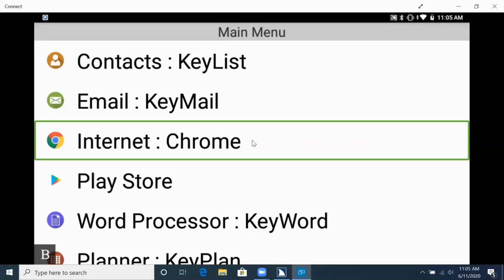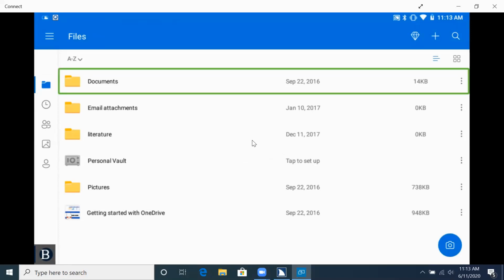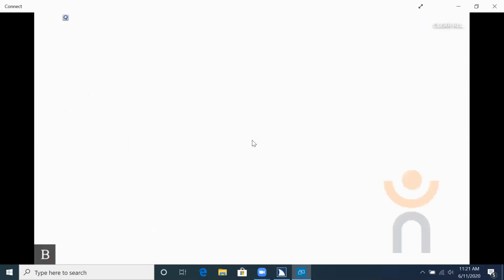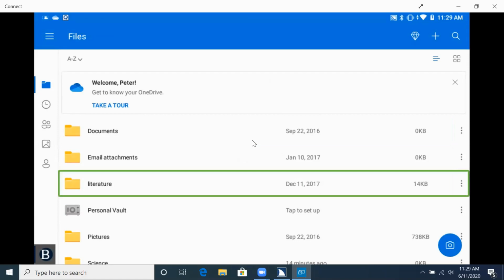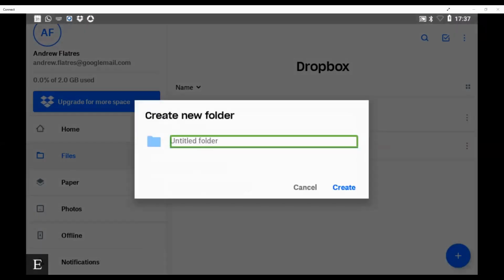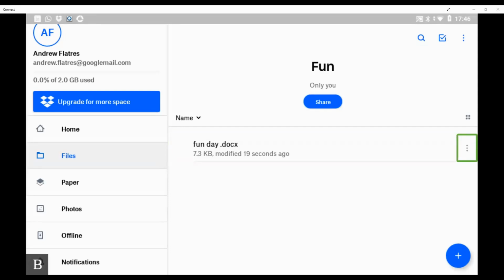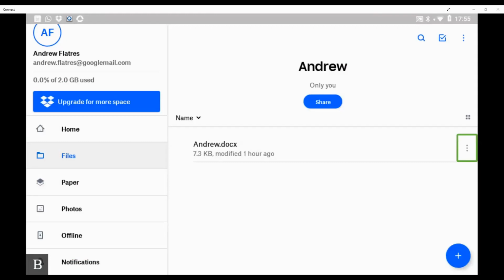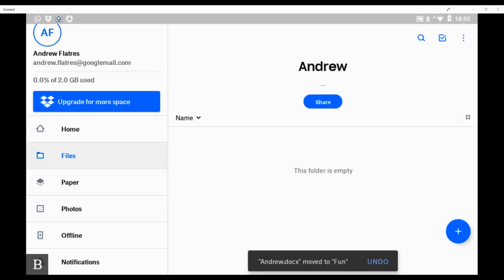June 11th - BrailleNote Touch Plus Working with Microsoft OneDrive and Dropbox